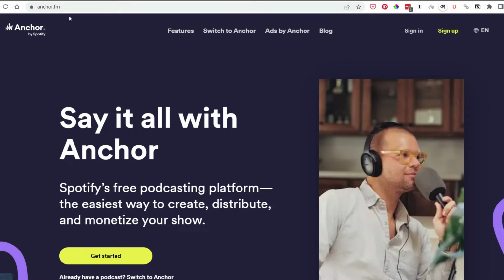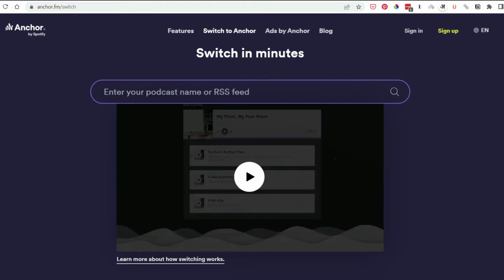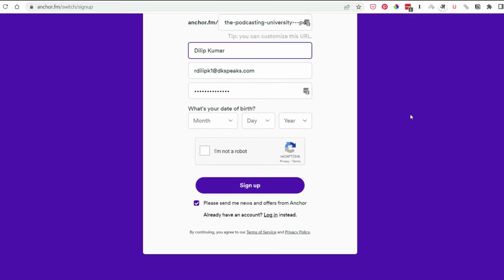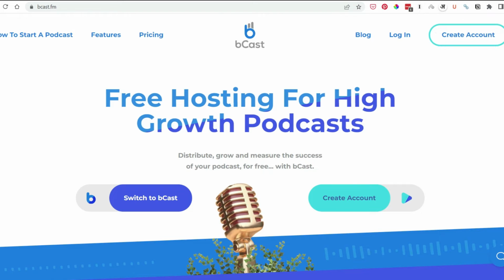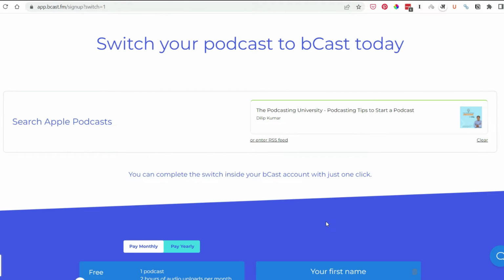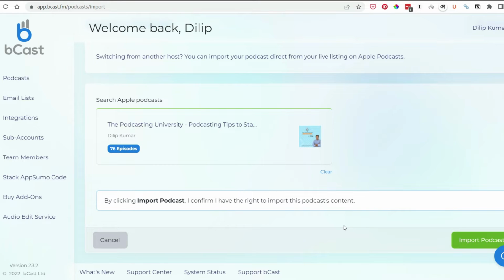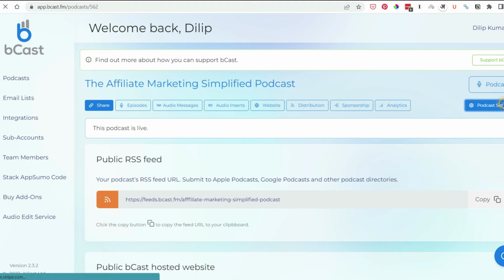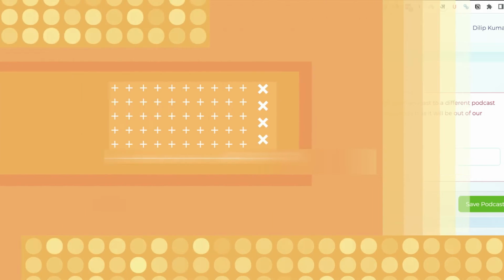Podcast Migration - Steps involved and Critical Things to keep in mind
Podcast migration is a pretty simple and straightforward process. But there is more to it than meets the eye. And if you don’t do it the right way, you could end up struggling with your lost data, dead episodes and lost listeners, as happened to me.

In this video we look at the podcast migration process, things to take care of, and the steps involved.

00:00 Introduction
02:05 Common Reasons for Migration
04:22 8 Steps of Podcast Migration
08:39 5 Critical things to keep in mind while migrating

RESOURCES IN THIS EPISODE -

MICROPHONES -
1. ATR-2100x on Amazon (commissions earned)
2. MAONO AU-HD300T on Amazon (commissions earned)
3. Maono AU-WDM01 on Amazon (commissions earned)

AUDIO INTERFACE -
1. Behringer U-PHORIA UM2 on Amazon (commissions earned)
2. M-Audio M-Track Solo on Amazon (commissions earned)
3. HAYDEN HY-229 on Amazon (commissions earned)

MIXERS -
1. HAYDEN 4 Channels on Amazon (commissions earned)
2. Behringer Q502USB

MONITORING HEADPHONES -
1. Oneodio Studio Pro-10 on Amazon (commissions earned)
2. Maono AU-MH501 on Amazon (commissions earned)
3. Audio-Technica ATH-M20X on Amazon (commissions earned)

POP-FILTER -
1. JEYANG Metal Pop Filter on Amazon (commissions earned)
2. Wright WP 101 on Amazon (commissions earned)

DESK-STAND/BOOM ARM -
1. MY-STANDS MC 18 on Amazon (commissions earned)
2. Bulfyss Professional Recording Microphone Stand on Amazon (commissions earned)

1. Podcast Hosting - Acast.

RECOMMENDED MICROPHONES -
1. MAONO AU-HD300T on Amazon (commissions earned)
2. Audio-Technica ATR2100x on Amazon (commissions earned)
3. JBL Commercial CSUM10 on Amazon (commissions earned)